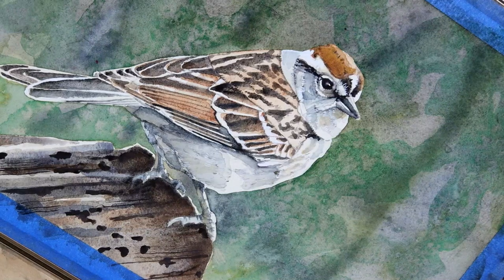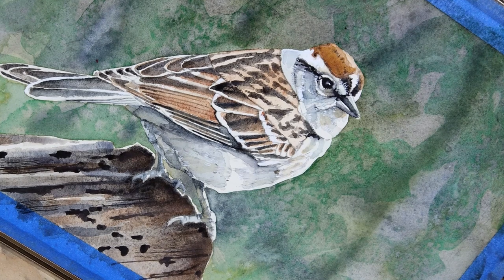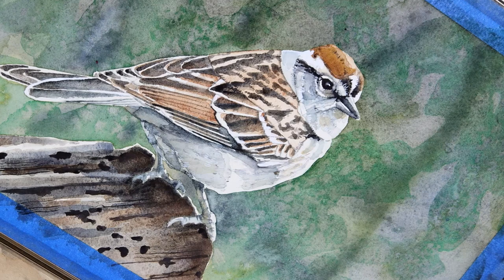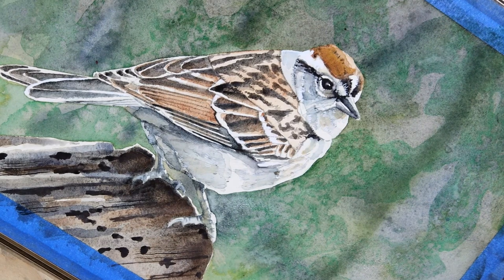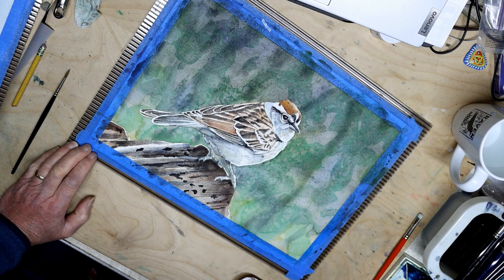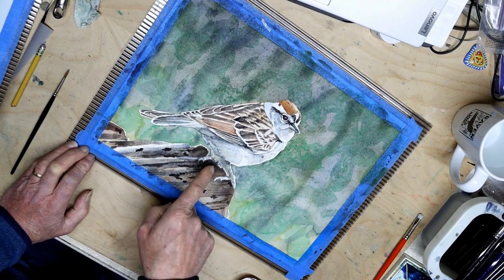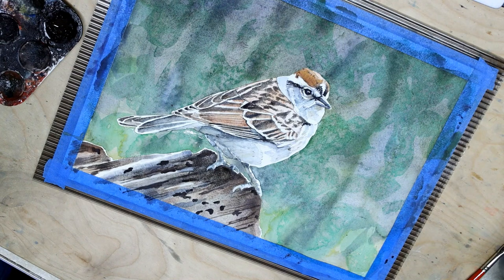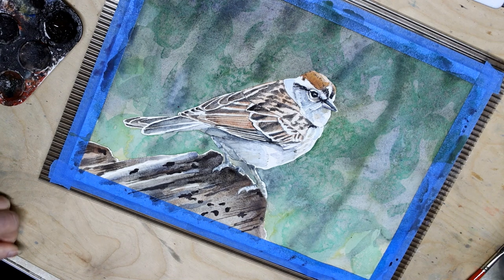Painting a Chipping Sparrow pt 15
Continuing my series in which I develop a watercolor of a Chipping Sparrow that I began as a live demonstration at a local fair. Note - there is no part 3. I recorded one, but it was lost due to a technical glitch.
If you have questions about my tools, materials or tecniques, please ask in the comments.